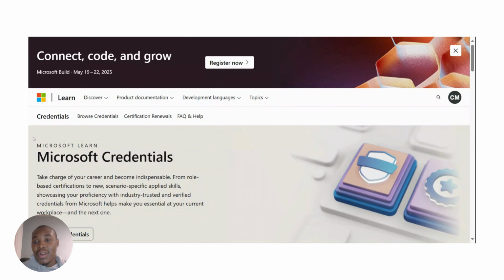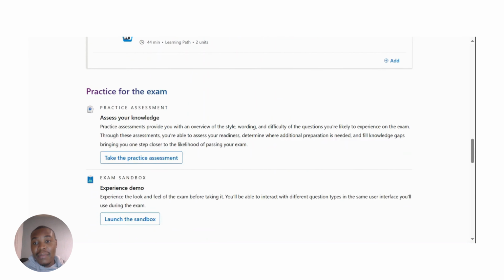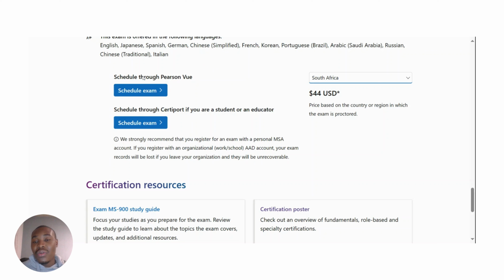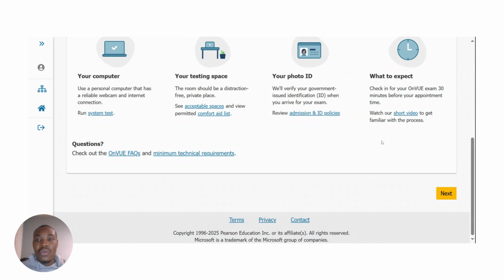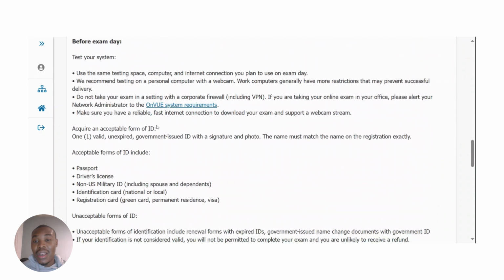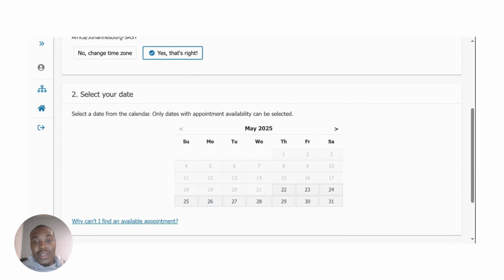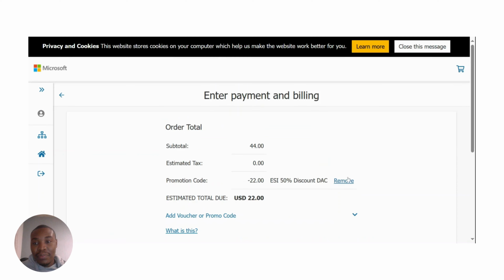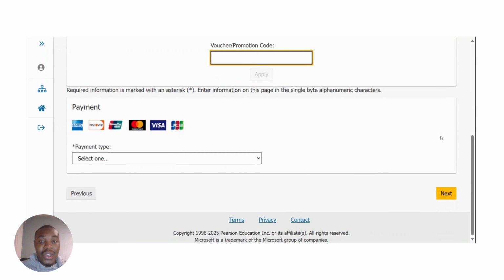How to register for a Microsoft Azure Certification Exam?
Welcome to Data with Clarence! In today's video, I'll walk you through the step-by-step process of registering for a Microsoft Exam. Whether you're a first-time test taker or need a refresher, this guide will help you get through the registration smoothly.